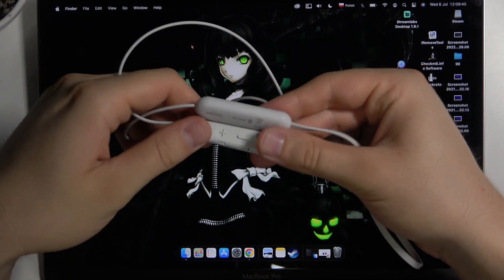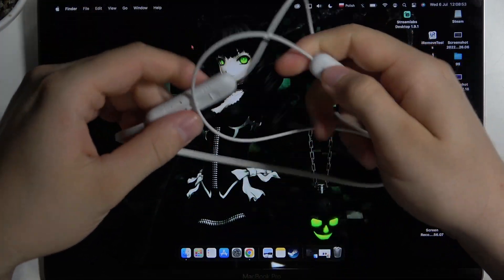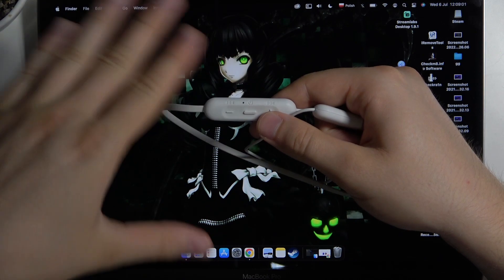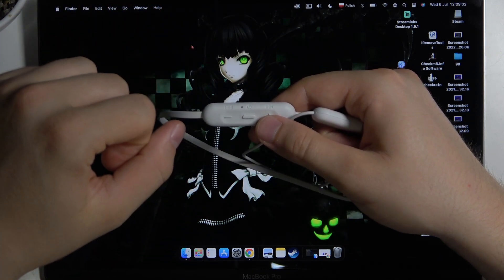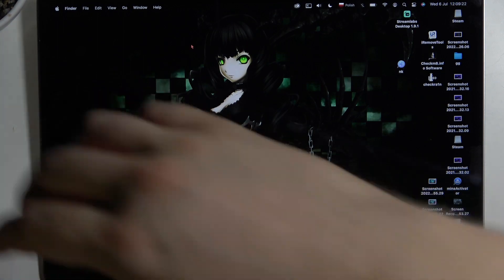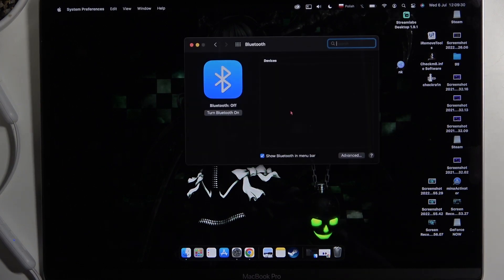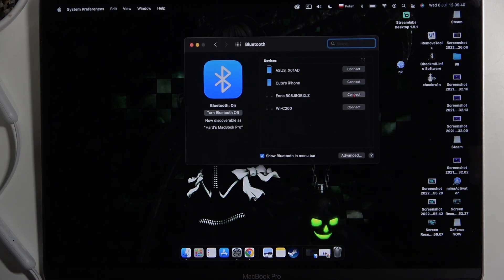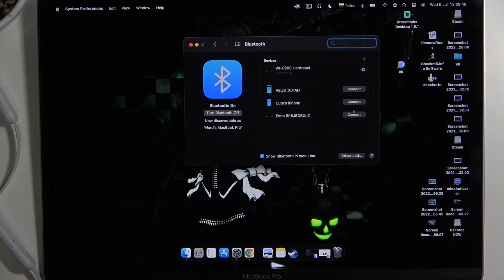How to Pair Sony WI-C200 with Macbook?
If you don't know how to connect the Sony WI-C200 to your Apple Macbook, we'll show you how to do it step-by-step in this video tutorial.

How to Pair Sony WI-C200 with Macbook? How to Connect Sony WI-C200 with Macbook? How to Link Sony WI-C200 and Macbook? How to Use Sony WI-C200 with Macbook?